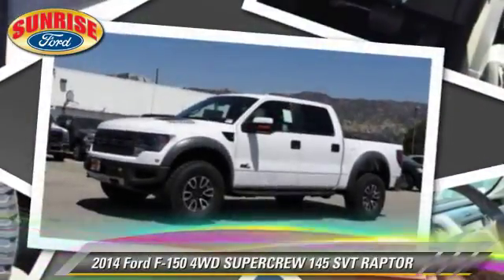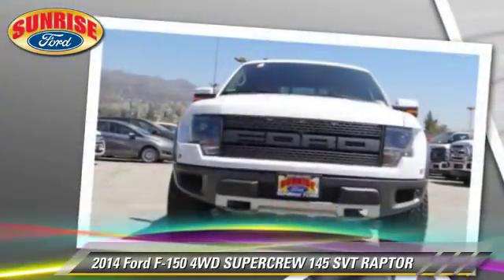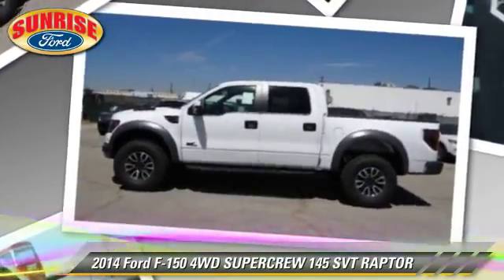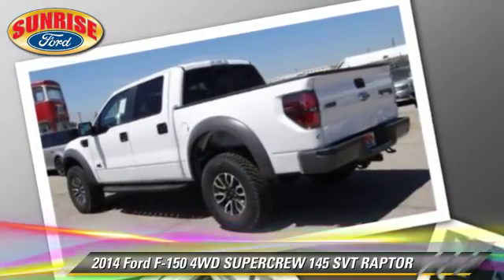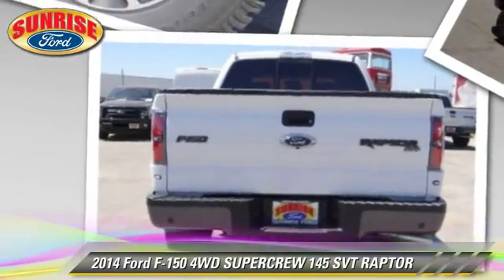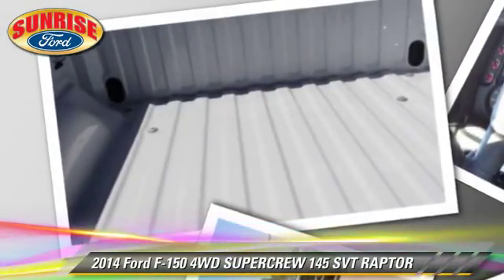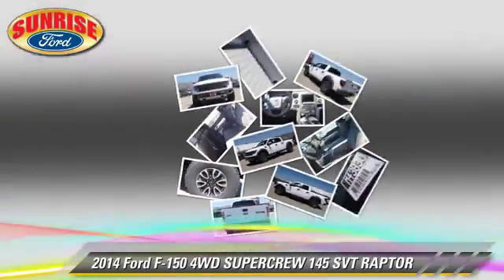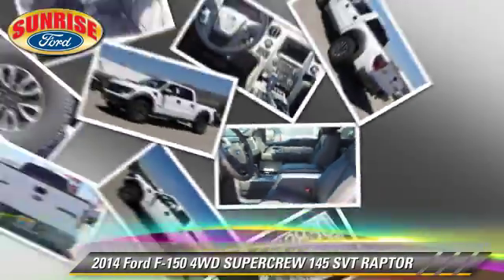New 2014 Ford F-150 4WD SUPERCREW 145 SVT RAPTOR - North Hollywood, Los Angeles, San Fernando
2014 Ford F-150 4WD SUPERCREW 145 SVT RAPTOR

Color: OXFORD WHITE
Engine: 8 - CYL.
Transmission: AUTOMATIC
Miles: 1
VIN: 1FTFW1R64EFC95226
Stock: M43830

This vehicle features: FOUR WHEEL DRIVE, AUTO MIRROR DIMMER, AUTOMATIC STABILITY CONTROL, BLACK UNIQUE LEATHER/CLOTH FRONT 40/CONSOLE/40 SEATS (7B-0), BLACK UNIQUE LEATHER/CLOTH FRONT 40/CONSOLE/40 SEATS (7B-0)ENGINE: 6.2L 2V EFI V8 (996)POWER MOONROOF (43M-0)TRANSMISSION: ELECTRONIC 6-SPEED AUTOMATIC (446)WHEELS: 17 FORGED ALUMINUM BEAD-LOCK CAPABLE (64A), CHILD SAFETY LOCKS, CURTAIN AIR BAGS, DUAL FRONT AIR BAGS, ENGINE: 6.2L 2V EFI V8 (996), FOG/DRIVING LAMPS, KEYLESS ENTRY, OVERHEAD AIRBAG, POWER MOONROOF (43M-0), TELESCOPIC STEERING WHEEL, TILT WHEEL, TRACTION CONTROL, TRANSMISSION: ELECTRONIC 6-SPEED AUTOMATIC (446)

SUNRISE FORD NORTH HOLLYWOOD, PROUDLY SERVING NORTH HOLLYWOOD, LOS ANGELES, SAN FERNANDO VALLEY, GLENDALE, BURBANK, AND SURROUNDING CALIFORNIA LOCATIONS THIS OXFORD WHITE 2014 Ford F-150 IS EQUIPPED WITH A 6.2L 2V EFI V8, AUTOMATIC TRANSMISSION, AND RECEIVES AN ESTIMATED 11 City/16 Hwy MPG. NORTH HOLLYWOOD CALIFORNIA 91601.

[DFIN:3:3148372:A:2010:5E147894:7f6fa99c952ef80bd8d736048df49226]